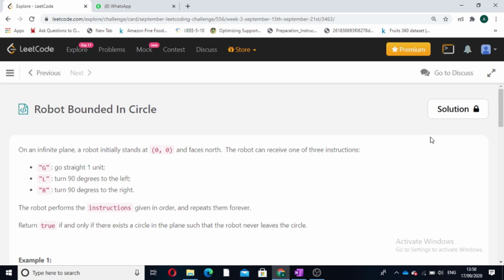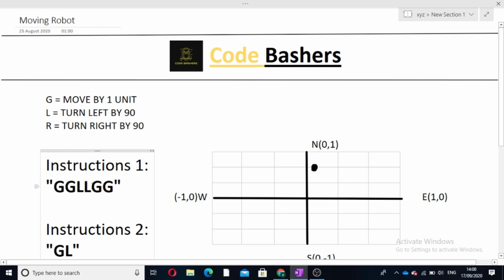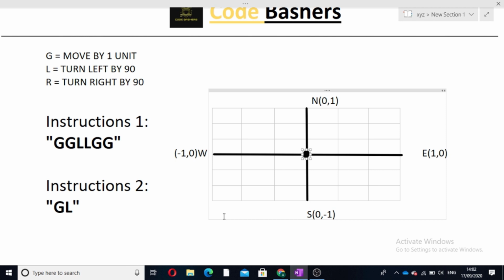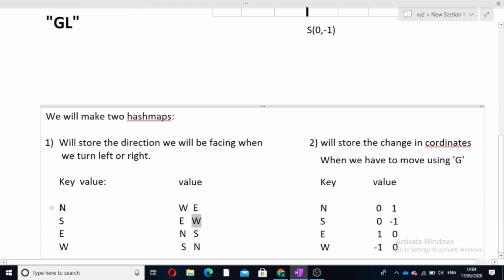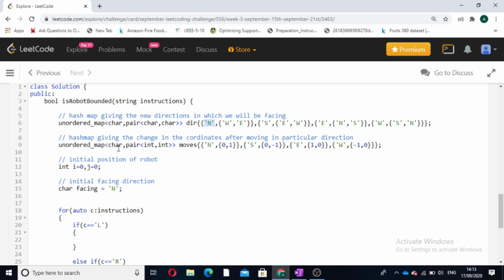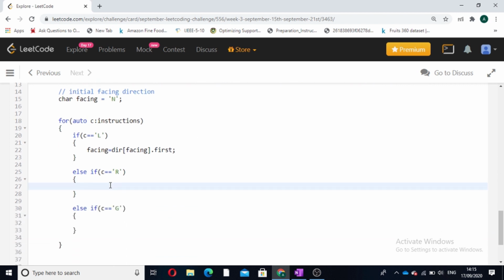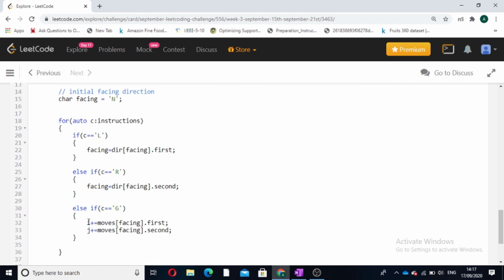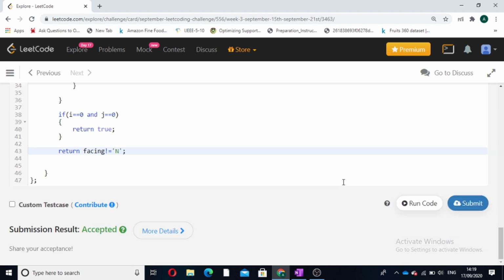Robot Bounded In Circle Leetcode | Leetcode 1041 | Leetcode September Challenge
About Video:
This video is about september day 17 leetcode challenge (Robot Bounded In Circle).

Queries solved in this video:
1)What is Robot Bounded In Circle.
2)Explanation of Robot Bounded In Circle through examples.
3)Approach of solving Robot Bounded In Circle.
4)Code for Robot Bounded In Circle in c++.